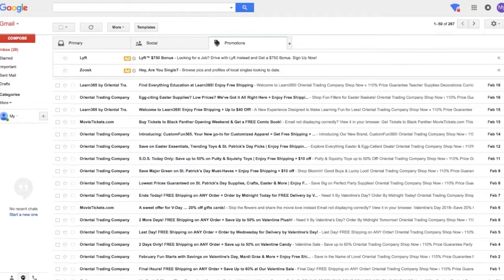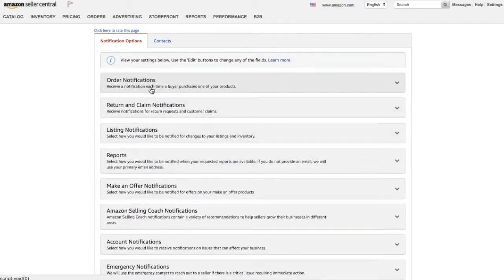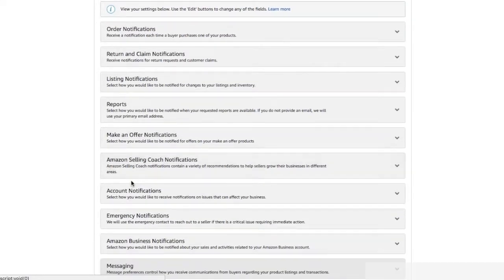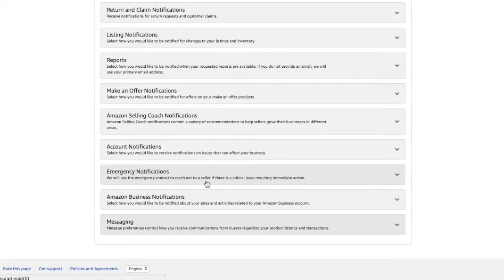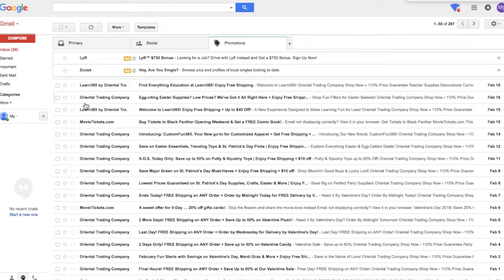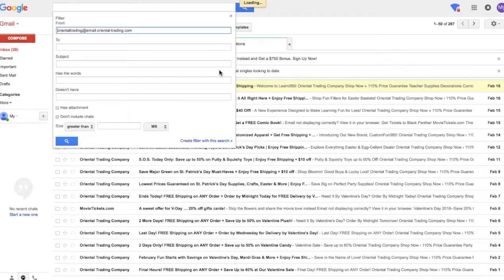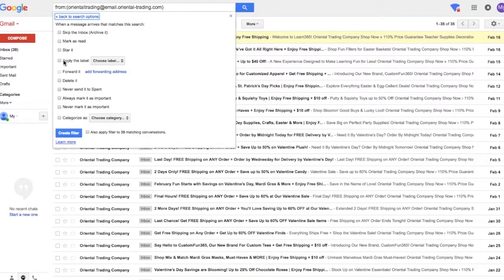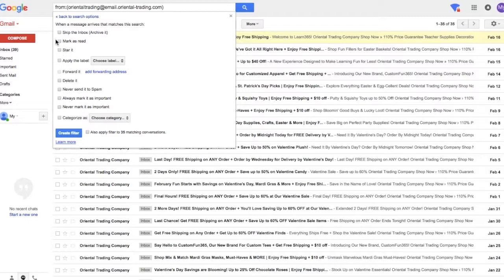How to Conquer Email Notifications from Amazon